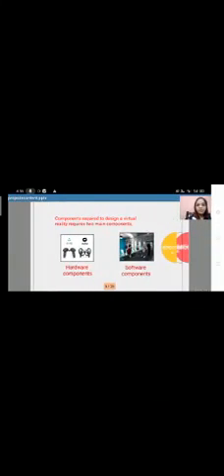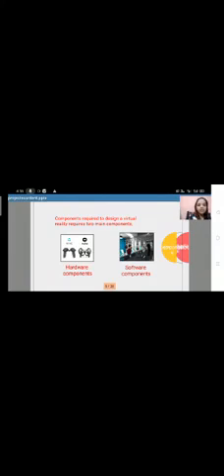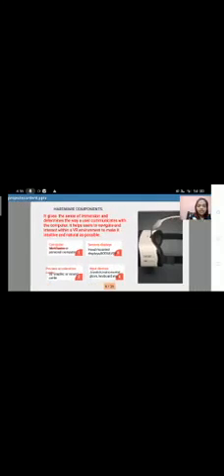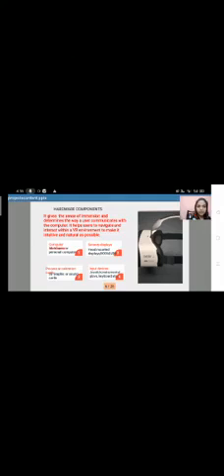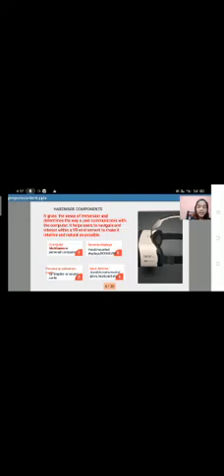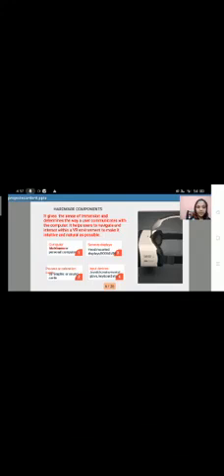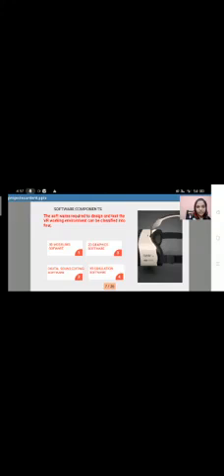Components of Virtual Reality